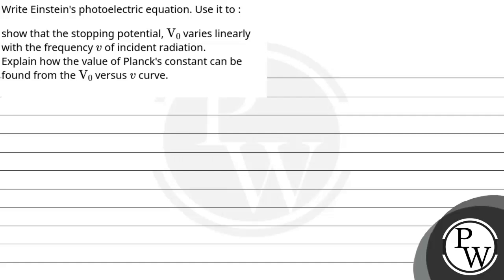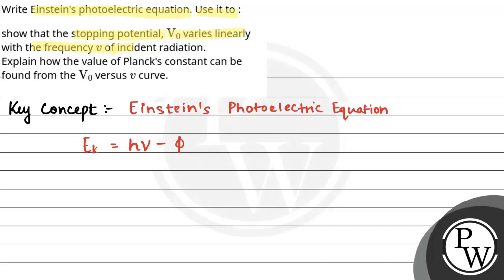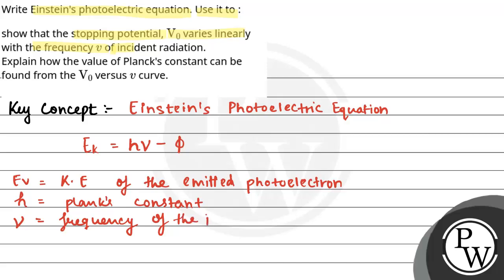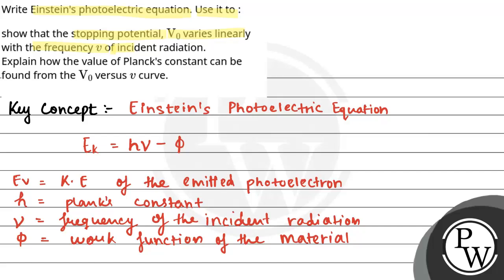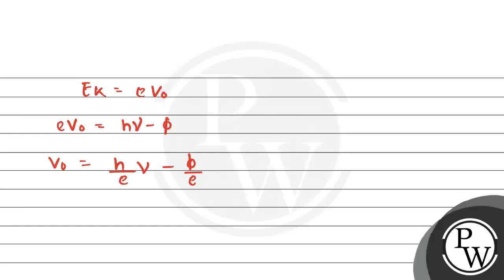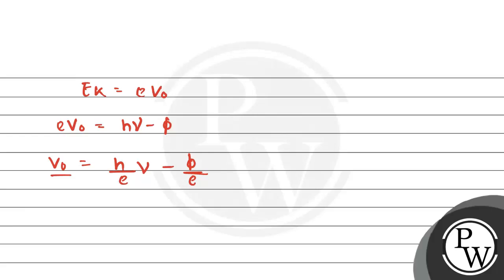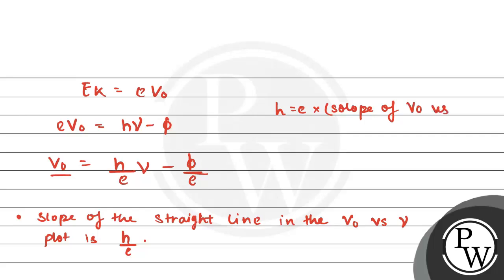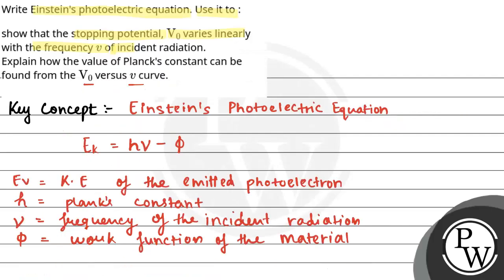Write Einstein's photoelectric equation. Use it to :\nshow that the stopping potential, \\(\\mat....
Write Einstein's photoelectric equation. Use it to :\nshow that the stopping potential, \\(\\mathrm{V}_0\\) varies linearly with the frequency \\(v\\) of incident radiation.Explain how the value of Planck's constant can be found from the \\(\\mathrm{V}_0\\) versus \\(v\\) curve.